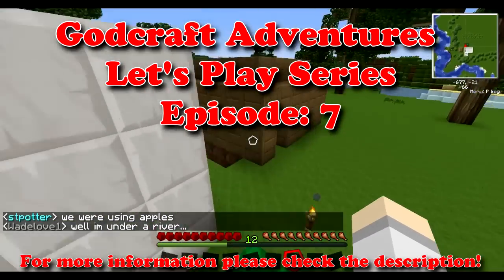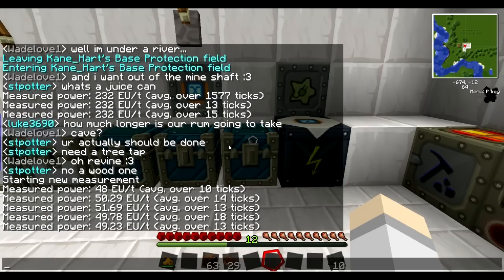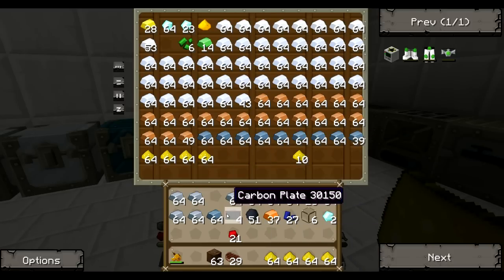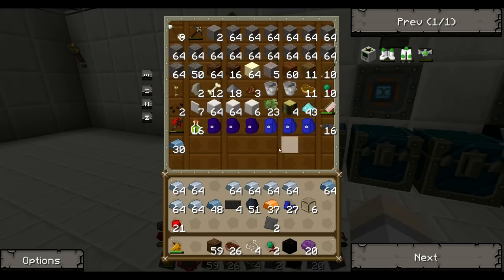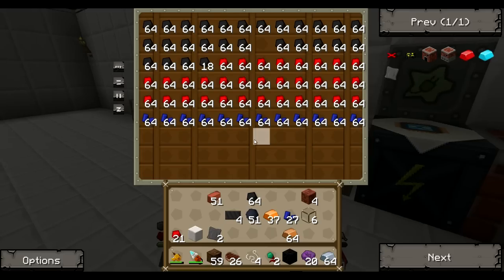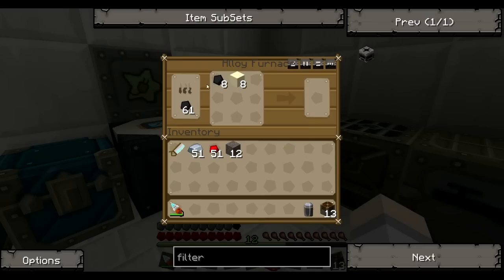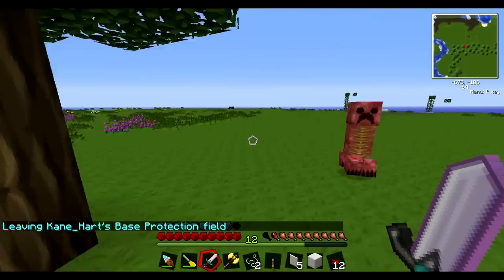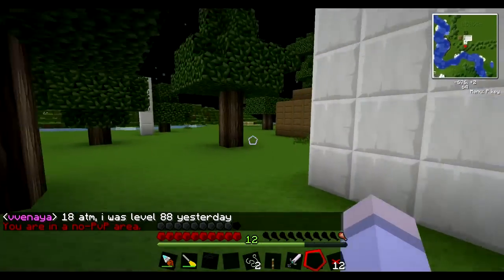Godcraft Adventures - Let's Play Series - Episode: 7